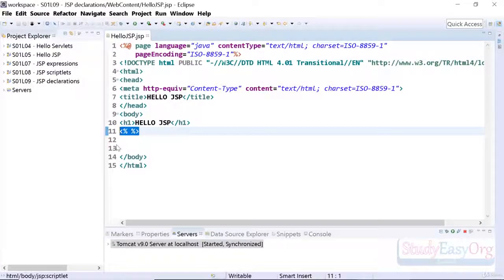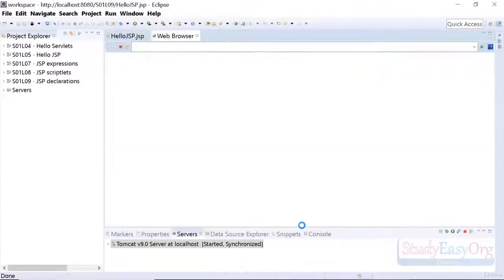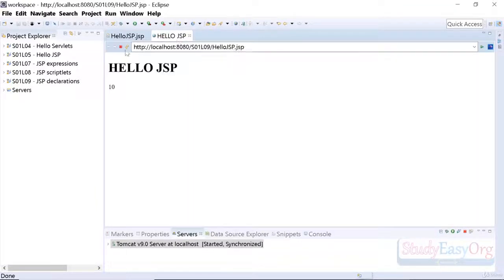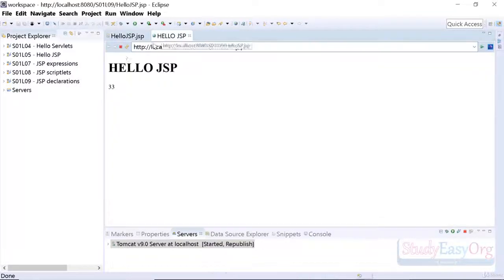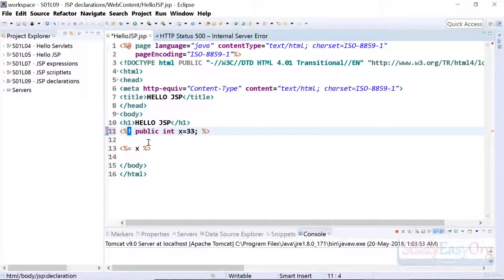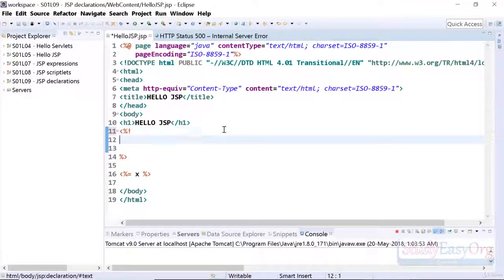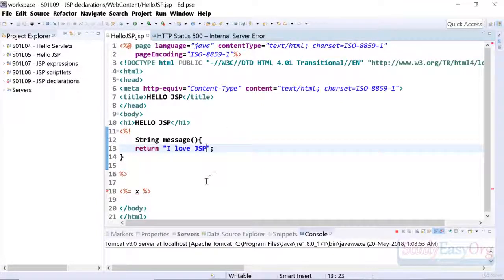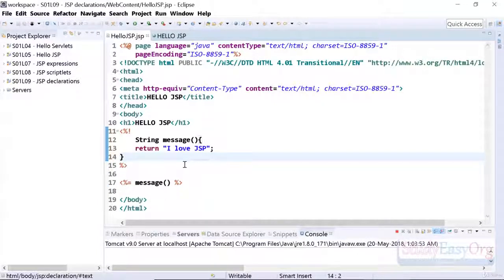JSP & Servlet + Hibernate: A complete practical guide : JSP declarartions scripting element